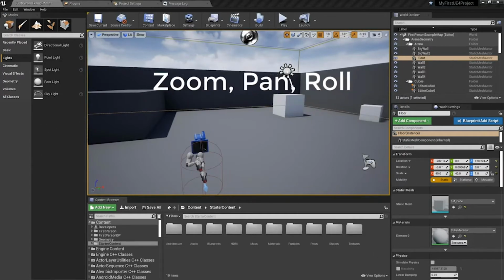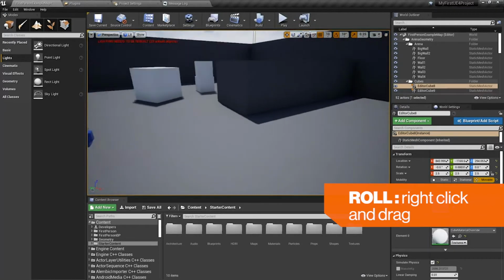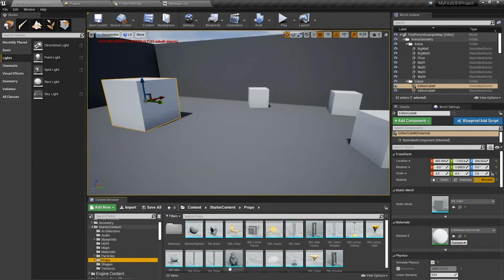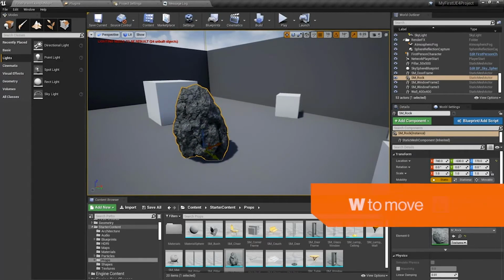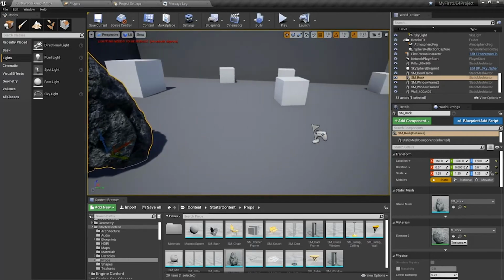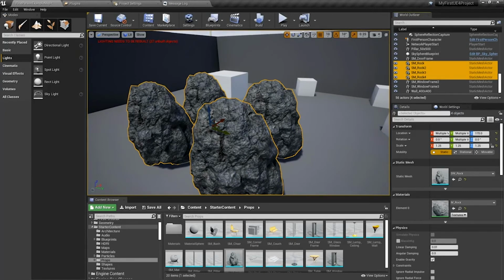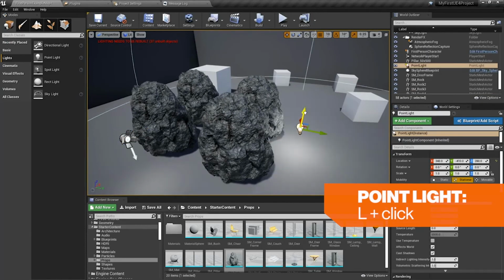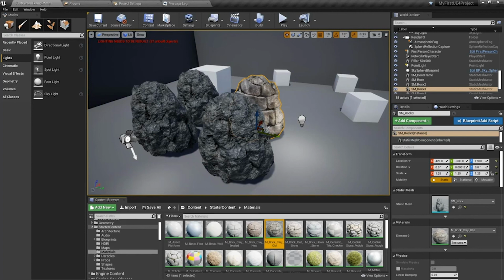01 Unit V3 - Navigation & Materials Basics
01 Unit V3 - Navigation & Materials Basics